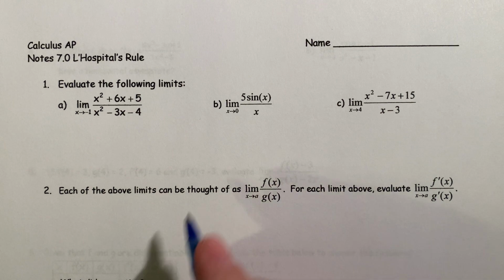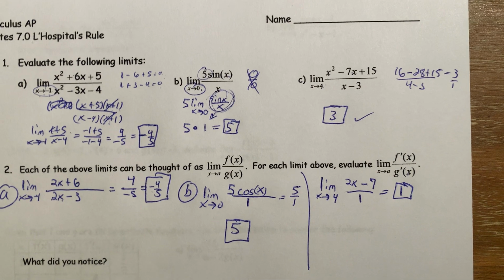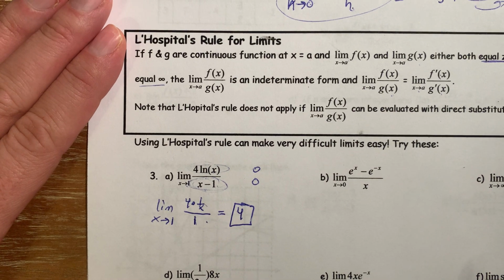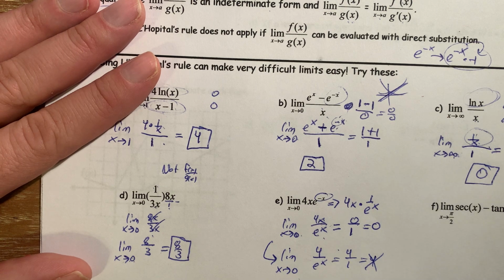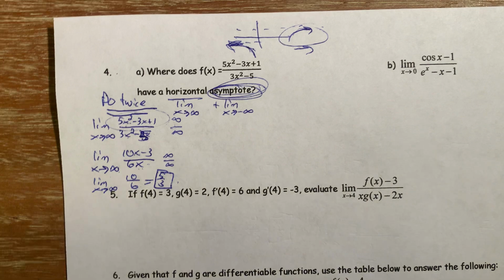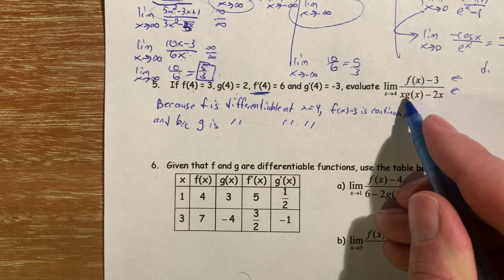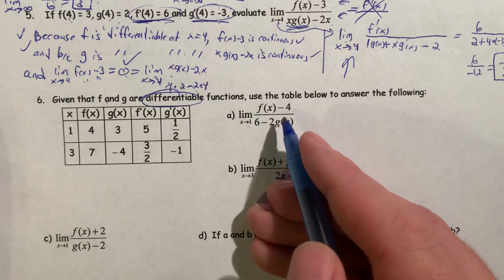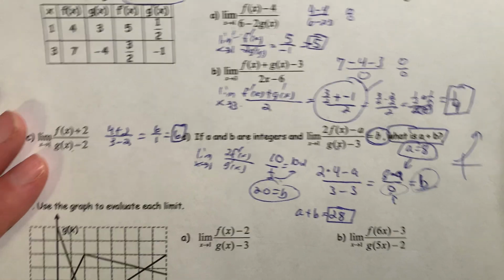Calc lesson 7.0 - L’Hospital’s Rule